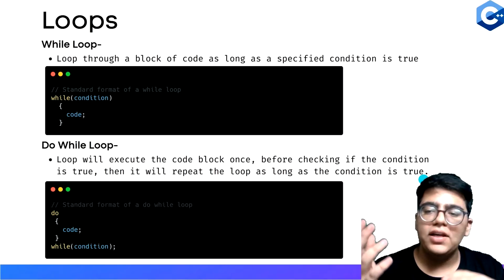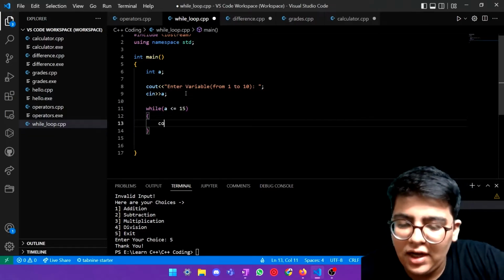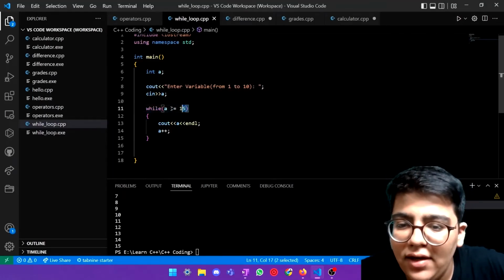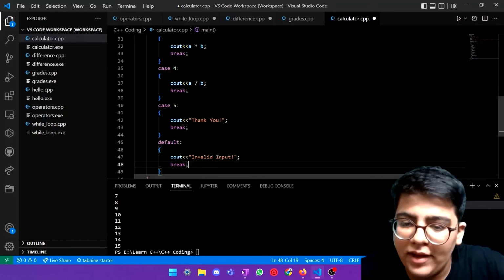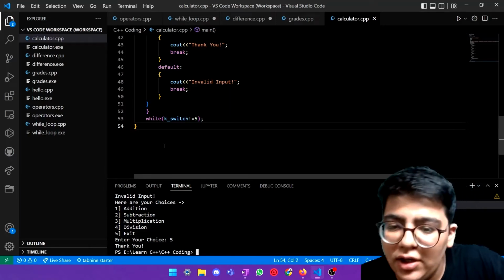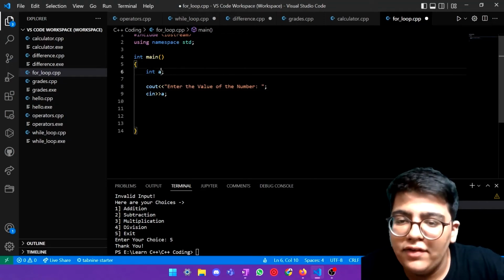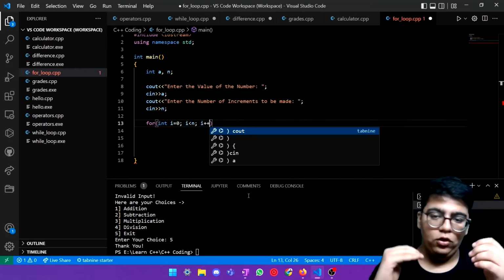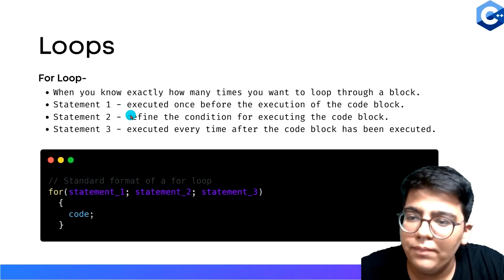07. Loops in C++ | Learn C++ in 3 Hours! | Kevin Karia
We will be learning about Loops in C++ which includes the different types of Loops such as For Loops, While loops and Do/While Loops.

(All links present there as well)